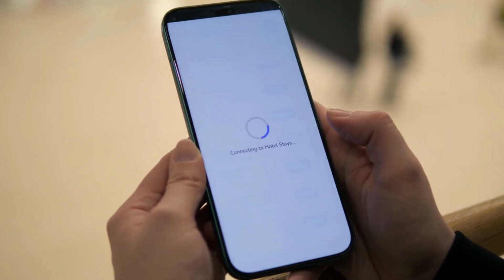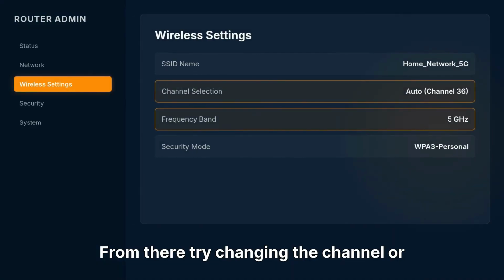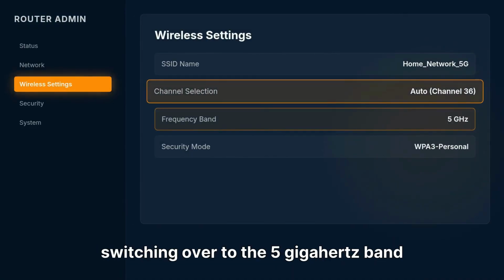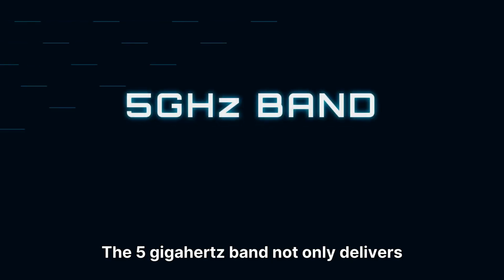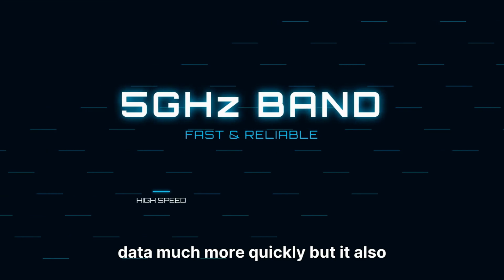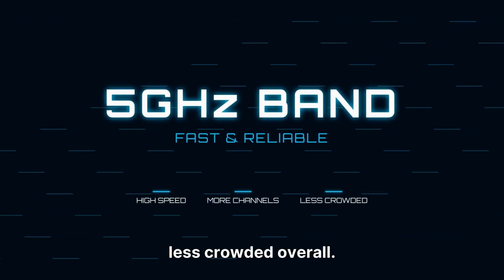If Your Wi-Fi Keeps Disconnecting, Check This One Thing Right Now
Welcome back to TechVibes! Experiencing a frustrating "no internet access" message? This video offers straightforward solutions for common connectivity issues, especially when your internet suddenly stops working. We'll show you how to perform a simple "router reset" and provide essential "network troubleshooting" tips to get you back online. Learn the basics of "how to reset wifi router" and resolve your "network problem solution" quickly and efficiently.